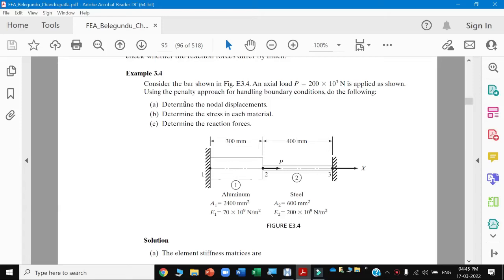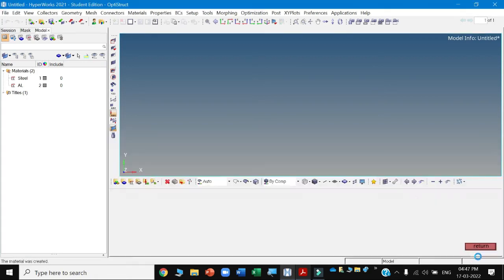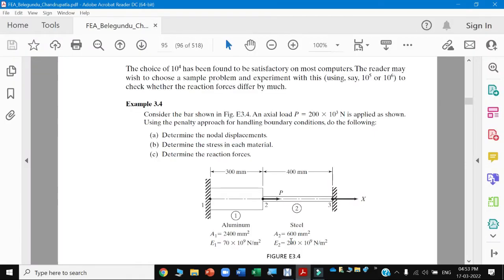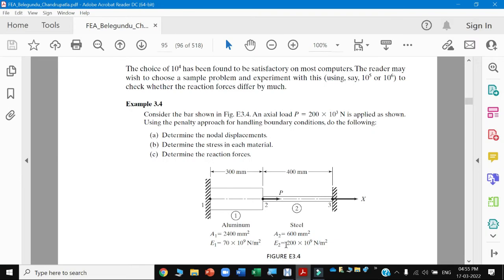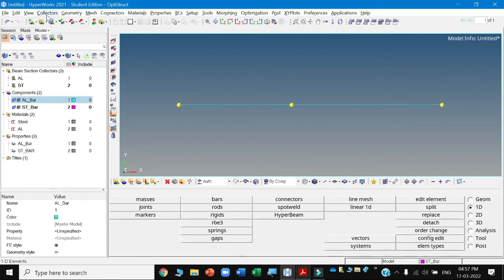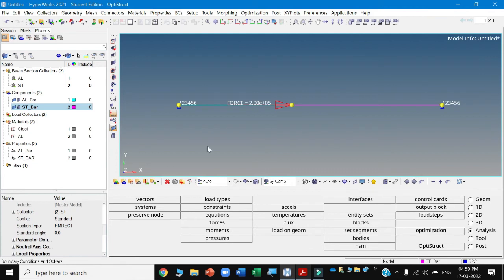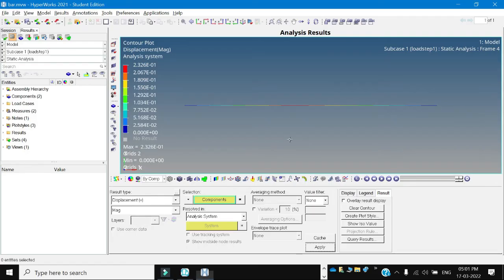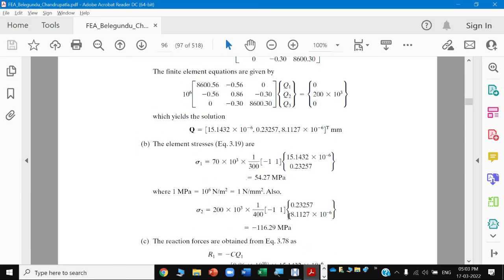Stepped Bar Analysis using Hypermesh Optistruct HYPERMESH OPTISTRUCT ANALYSIS STEPPED BAR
This video is on Analysis of Stepped bar using Finite element based software Hypermesh-Optistruct.